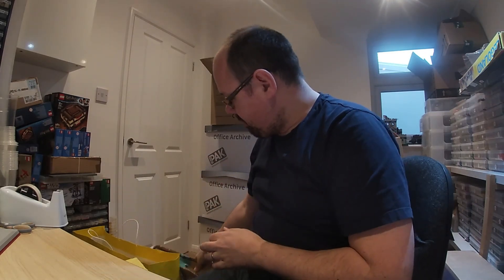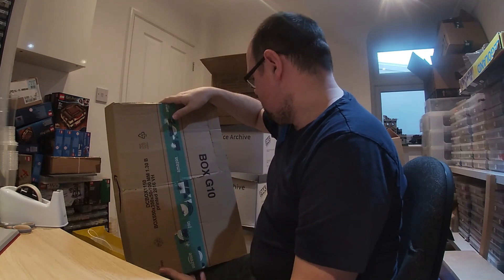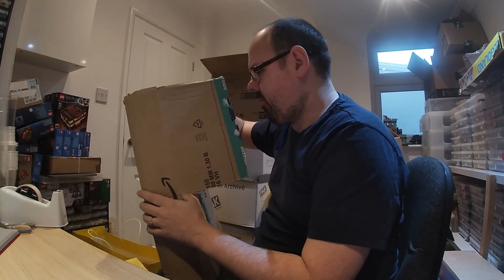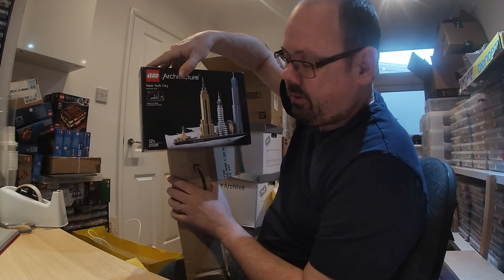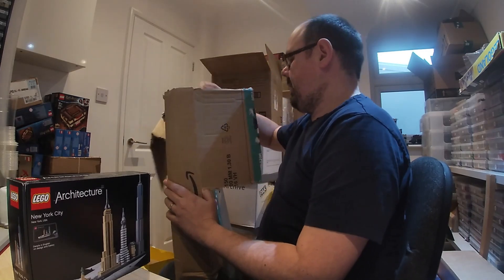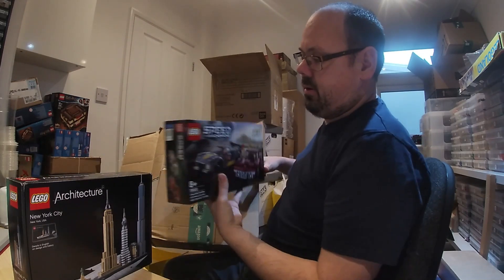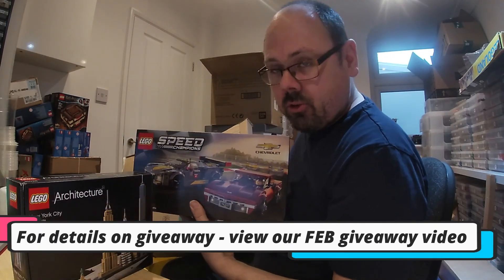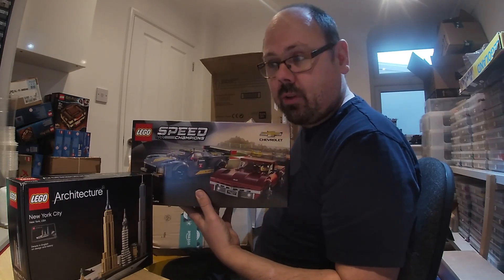More Mystery prizes for February Give Away Competition Revealed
A few days ago we revealed that we would be giving away 10 Lego sets in February 2022. A few prizes hadn't arrived yet and today we reveal 2 more prizes that will be included in our February give away.

In the next few days we expect 1 more delivery to complete the prize list for February's Give Away.

Make sure to check out the main give away video with details on how to enter the competition.

Fred
Hillians Bricks